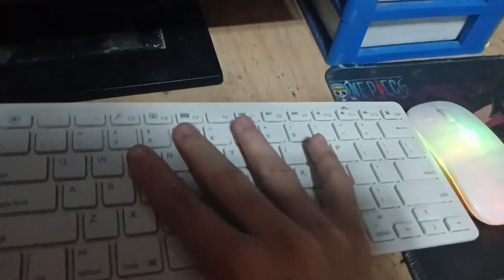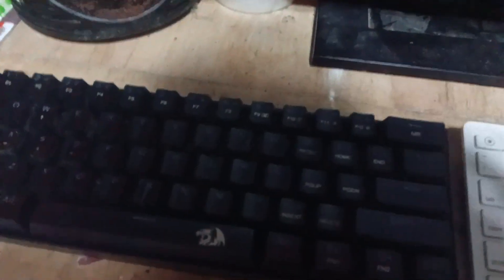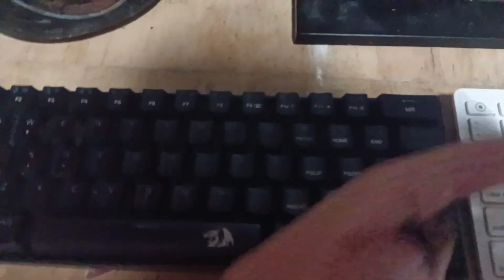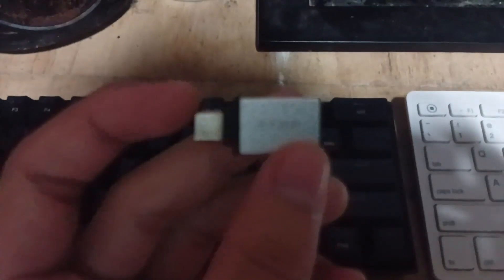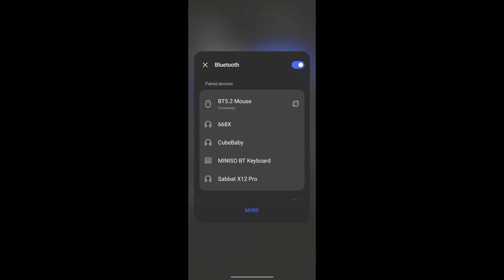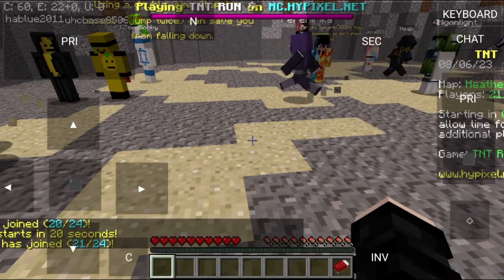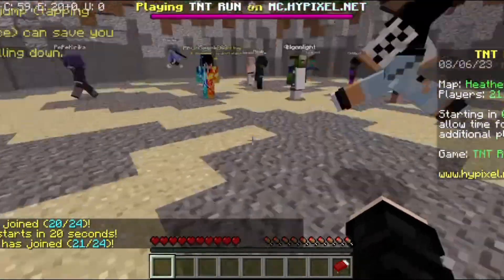How to Connect Keyboard and mouse on PojavLauncher (Minecraft Java on Mobile)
today i will be teaching, how to connect a keyboard and mouse on mobile phone to play PojavLauncher minecraft java mobile

EmNM TV
Em and Minecraft TV
Minecraft java mobile

Join my Survival Anarchy multiplayer Server
EmNMTV.aternos.me:47541
Any version can join

if you like my content heres another video links